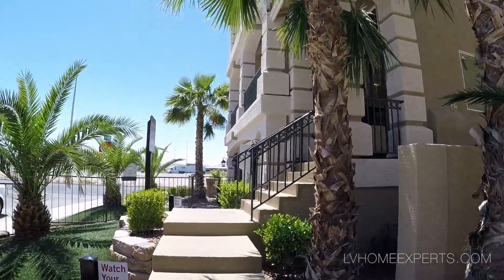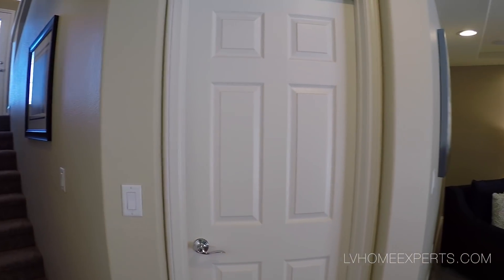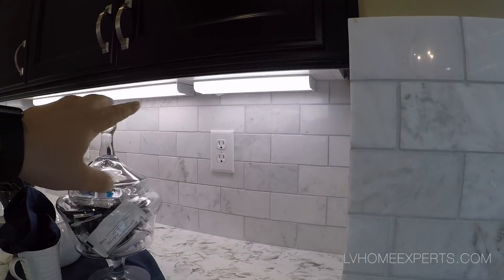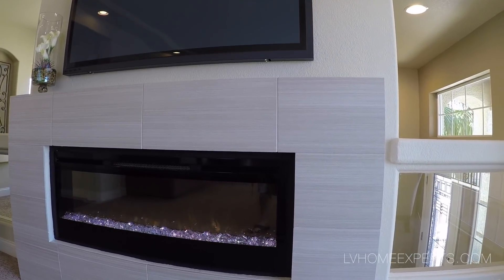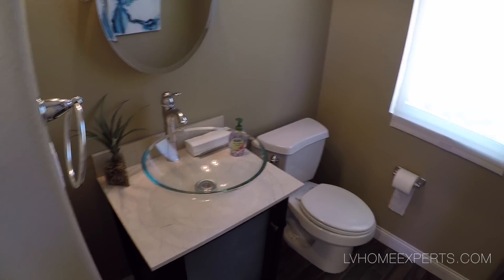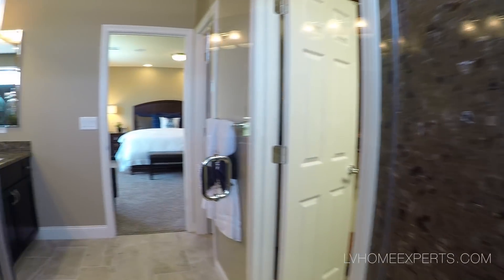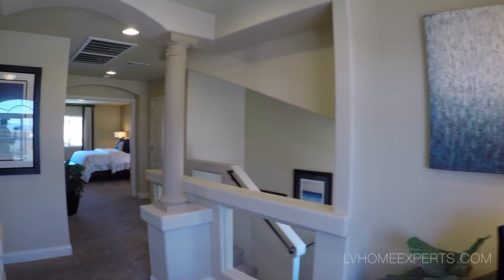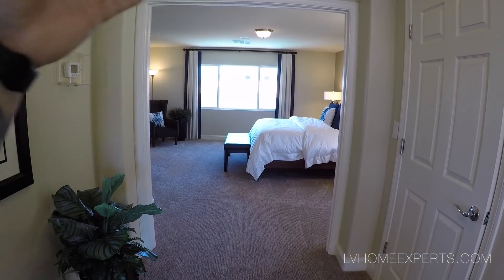3 Story Home For Sale Las Vegas | $360K | 2,452 Sqft | 3 Beds | Dens | 3 Baths | 2 Car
Location: City of Las Vegas Southwest Valley
Builder: American West Homes

Homes For Sale in Summerlin.

Homes For Sale in Henderson.

Homes For Sale in Las Vegas.

Homes For Sale in North Las Vegas.